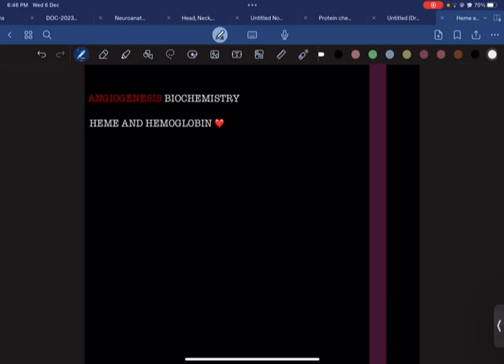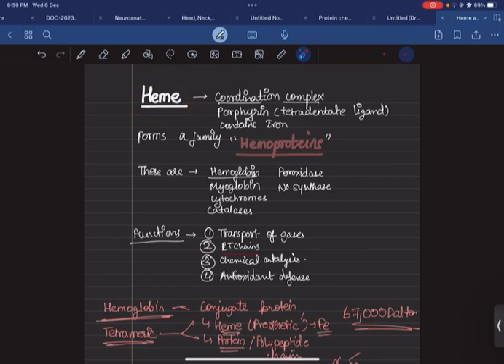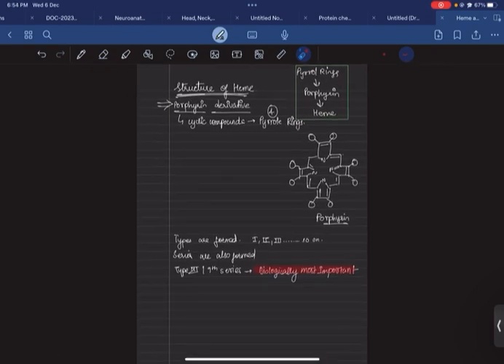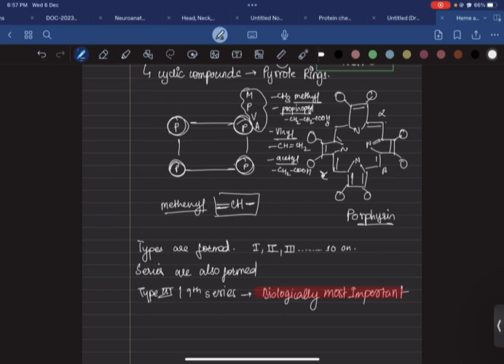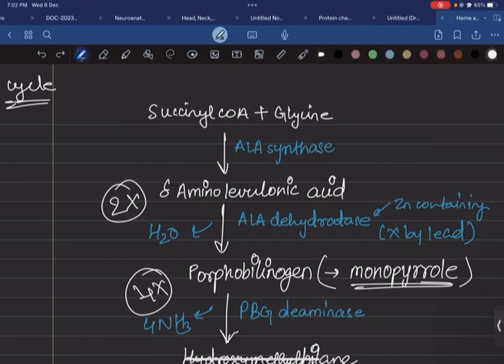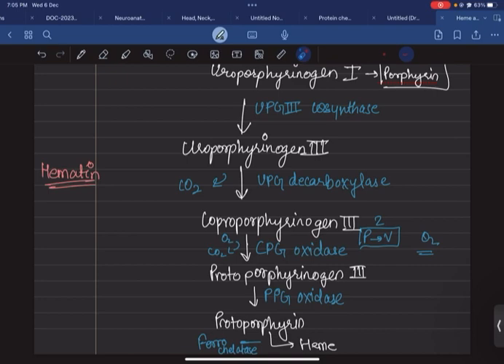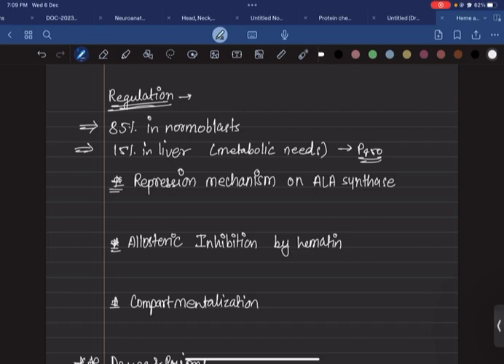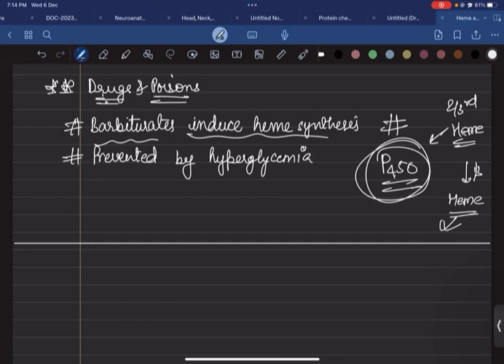Heme and Hemoglobin part 1- Heme Synthesis and Regulation Biochemistry 1st year MBBS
MBBS 1st year Biochemistry
Heme and Hemoglobin
Introduction
Heme structure and function
Heme synthesis cycle and it’s regulation